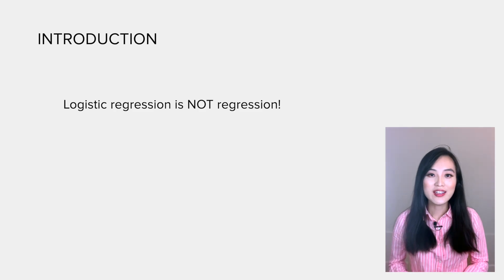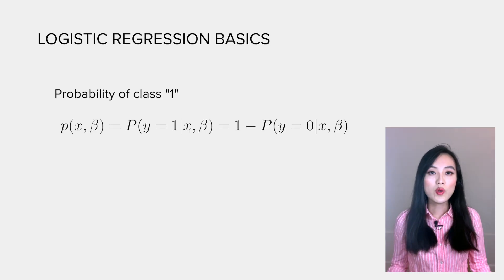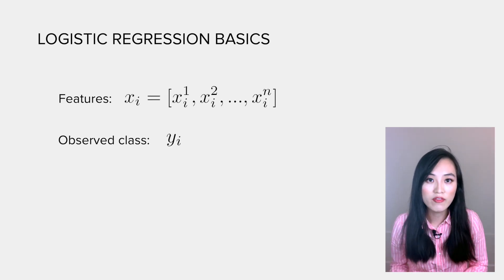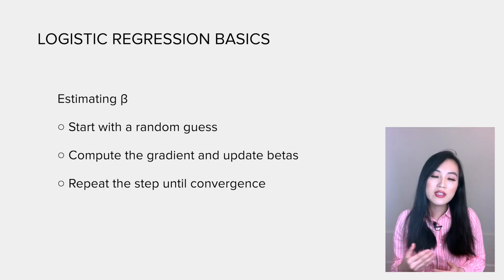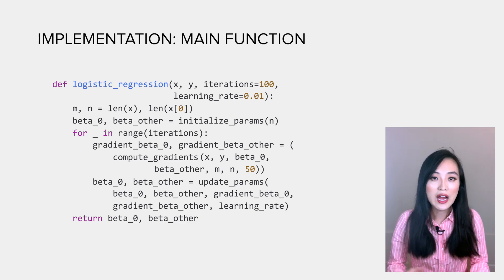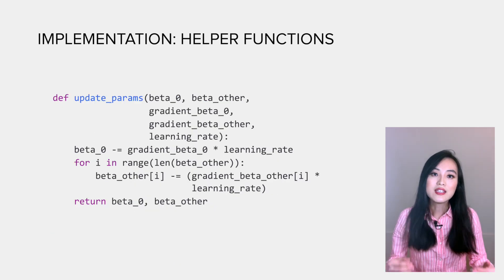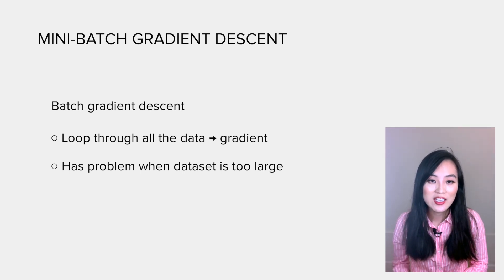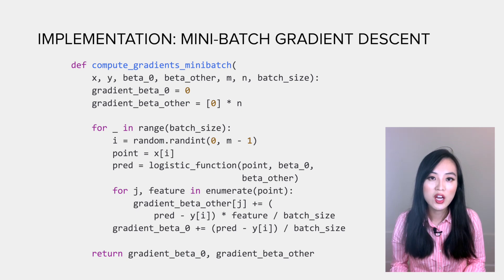From Scratch: How to Code Logistic Regression in Python for Machine Learning Interviews!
Logistic Regression in Python | Batch Gradient Descend | Mini-batch Gradient Descend | Data Science Interview | Machine Learning Interview

 Contents of this video:
0:00 Intro
0:42 Logistic Regression Basics
2:22 Logistic Regression Deep Dive
6:41 Logistic regression implementation
10:16 Mini-batch Gradient Descend